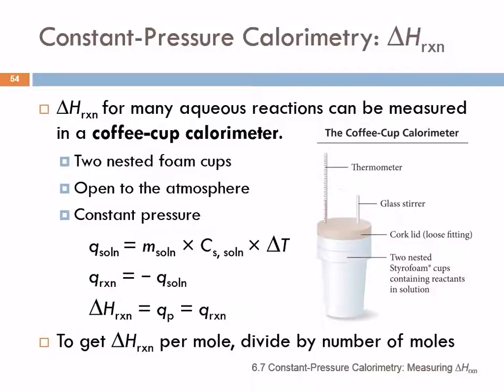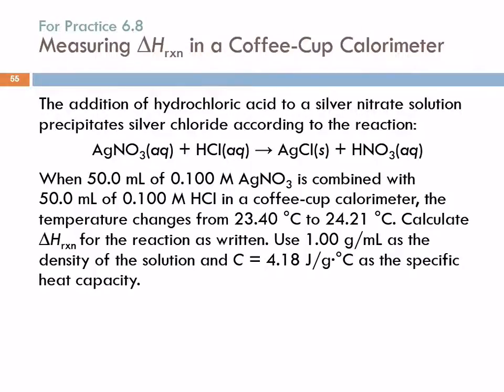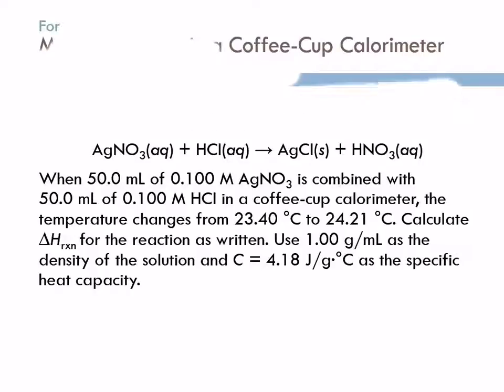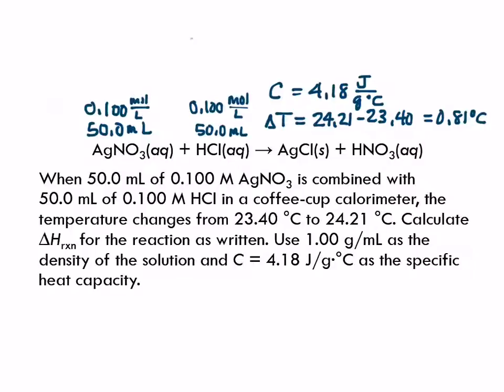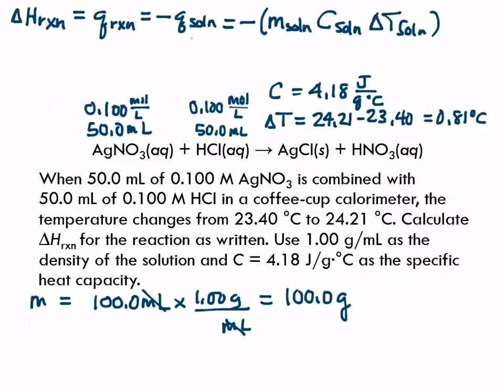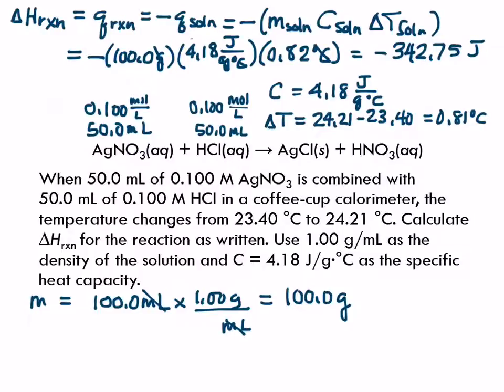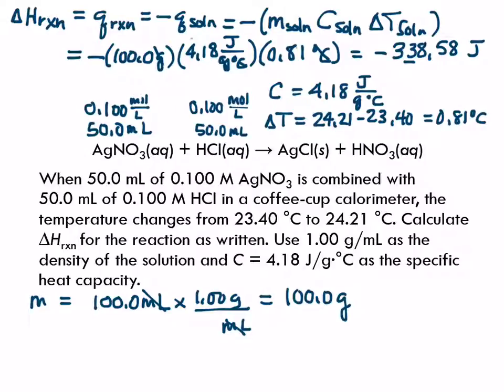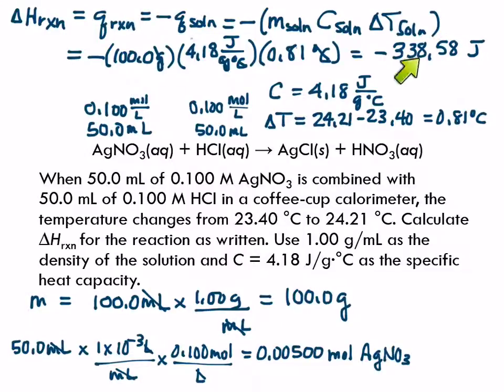6.7 Constant-Pressure Calorimetry: Measuring ∆Hrxn